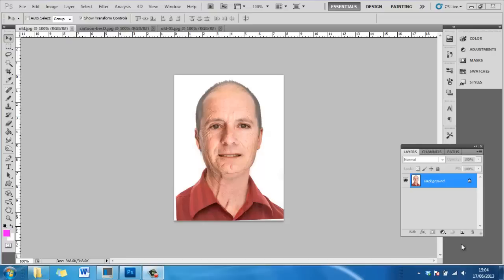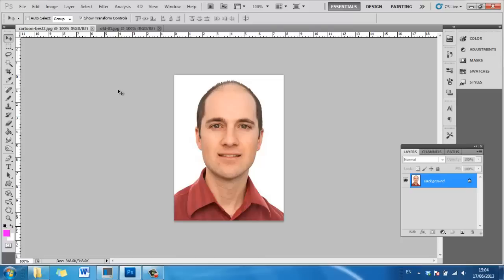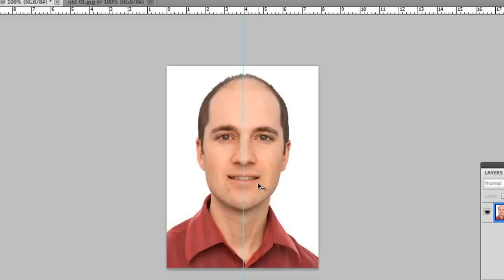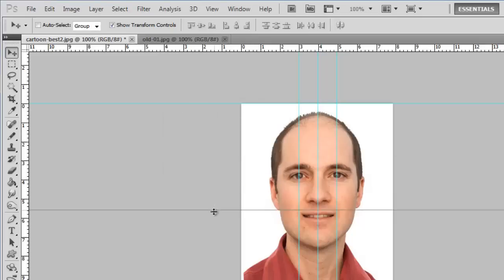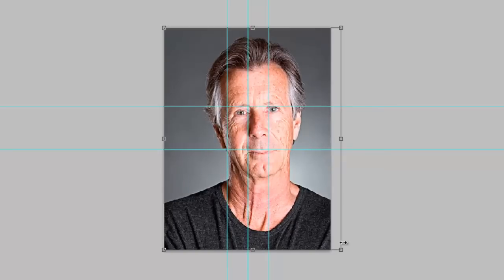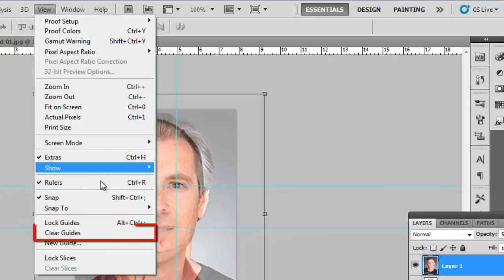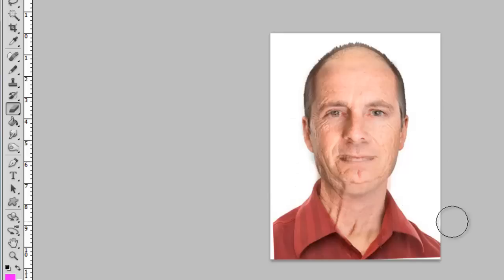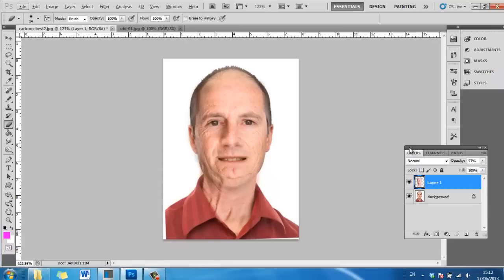How to Make Young Person Look Old in Photoshop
This tutorial will look at how to make a young person look old in Photoshop.

In this tutorial you are going to learn how to make someone go from young to old in Photoshop. By the end of this tutorial you will have create a result that looks like this, from this original photograph.

Step # 1 -- Opening the Images

Start Photoshop and you are going to need to have open the photo that you want to convert. You will also need a source image of an old person, as you can see here we have a standard portrait image of both people -- this makes this much easier.

Step # 2 -- Inserting a Guide

You are now going to want to insert something called guides onto the image, these will help us match the two faces up for transferring the elements of age from the one photo to the other. With the younger persons photograph open, click "View" then "New Guide". In the dialog box that appears click "OK". Make sure the "Move Tool" is selected from the menu on the left and use this to drag the guide through the center of the nose. As you can see it doesn't quite split the face down the middle.

Step # 3 -- Lining up the Image

We are going to need to correct this, so the face is exactly level. Press "Control + A" on the keyboard and the move the cursor to the edge of the image, when the rotate option appears, rotate the image until the guide splits the face down the middle. You can also move the image by holding control and clicking on it to better match things up. When done, press "return" and then "Control + D" to cancel the selection.

Step # 4 -- Completing the Guides

Now, click "View", click "New Guide" and then click "OK" in the dialog box. Move this guide through the center of one of the eyes. Repeat this process for the second eye. Now create a new guide but this time in the dialog box that appears click "horizontal" and then "OK".  Move this guide so that it runs through the corners of the mouth. Add another horizontal guide and move it so that it runs through both eyes.

Step # 5 -- Resizing the Image

Now go to the image of the old person and press "Control + A" on the keyboard. Press "Control + C" then return to the original image and then press "Control + V". The image of the old person will be placed on top of the current image. You now need to use the boxes on the edge of the image to place the features of this person on the matching features of the image below. You can also use the rotation feature as before as well as the move feature. If you don't remember where any of the elements were you can press return then use the eye selector in the layers panel to make it invisible and visible again.

Step # 6 -- Merging the Images and Removing the Guides

When you have the images lined up as you wish, press "return" to confirm the transformation. What you now want to do is select the opacity option from the left and reduce it so that you can see both of the images at the same time. You should also now remove the guides, so click "View" then "Clear Guides". You can already see that the image is looking quite effective and now we are going to focus on tidying it up.

Step # 7 -- Removing the Unwanted Elements

Select the eraser tool from the menu on the left and then right click onto the image, set a mid range hardness and a size that appears similar to this on your image (the actual pixel setting will depend on the resolution of your image). Use the eraser to remove the background and any other parts of your image that you don't want to change. Here that also includes the shirt and hair.

Step # 8 -- Finishing up the Images

Now we are going to want to remove some of other elements of the older image that look out of place. Typically this will be the eyes and mouth. Zoom in on the eyes first, then right click on the image and select a smaller brush size. Use this brush to remove just the center of the eyes. Now go down to the mouth and use the eraser to remove the details here. How this process works on your images will largely depend on the images you are using. Now zoom out of your image and you will see that you have a rather effective result and that is how to make someone go from young to old in Photoshop.